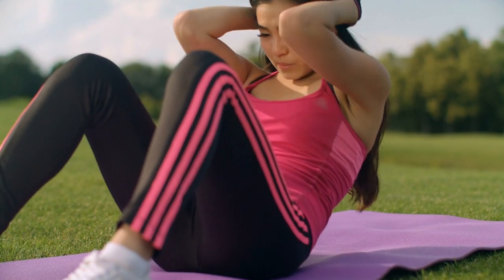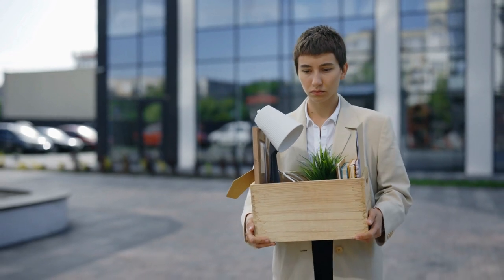NITRIC OXIDE DUMP EXERCISE DEVICE! New Hand Grip Isometric Workout Machine Boosts NO Levels in Body!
NITRIC OXIDE DUMP EXERCISE DEVICE! New Hand Grip Isometric Workout Machine Boosts NO Levels in Body Fast! Top Benefits Reviews Video 2025!

ABOUT ZONA PLUS:
The Zona Plus is a handheld medical device designed to help improve cardiovascular health by using isometric exercise to cause the body to release nitric oxide. It operates by guiding users through isometric handgrip exercises.

Key Features:
Personalized Exercise Protocols: The device adjusts to the user's grip strength to provide a customized exercise regimen.

Easy-to-Use: Users simply grip the device in their hands and follow the guided exercises displayed on its screen.

Compact and Portable: Its small size makes it easy to use at home, work, or while traveling.
No Medication Required: It offers a non-pharmaceutical approach to improving heart health.

How It Works:
Isometric Exercise: This involves gripping and holding at a certain level of effort without movement. The Zona Plus measures your maximum grip strength and then guides you to hold at a percentage of that strength for specific intervals.

Blood Vessel Adaptation: The isometric exercises stimulate the release of nitric oxide, which helps the elasticity of blood vessels.

RELATED TOPICS & QUESTIONS:
How to boost nitric oxide levels in the body with exercise?
Top nitric oxide dump exercise for 2025
Does nitric oxide dump really work?
Nitric oxide dump workout benefits 2025
Best stretches to increase NO levels?
How does nitric oxide dump improve health?
Nitric oxide dump exercise actually works
How to boost NO levels with breathing?
Increase nitric oxide with plank exercises?
Nitric oxide booster workout benefits?

What are the top exercises to boost nitric oxide?
Nitric oxide dump: how to improve circulation?
Good nitric oxide dump exercises for beginners
Can nitric oxide dump workout increase stamina?
How to do the best nitric oxide dump workout?
Benefits of nitric oxide dump stretches
Nitric oxide dump breathing techniques
Does the nitric oxide dump really benefit you?
Nitric oxide dump exercise for NO increase
What is the best nitric oxide dump routine?

Increase nitric oxide levels with daily workouts?
Best nitric oxide dump workout for 2025
How to make nitric oxide dump work better?
Nitric oxide booster exercise benefits
Nitric oxide dump workout actually works?
How effective are nitric oxide dump exercises?
Good exercises for nitric oxide increase
Nitric oxide dump with plank benefits
How to boost nitric oxide for better health?
Top nitric oxide dump workout routines?

Does nitric oxide dump improve heart health?
Nitric oxide dump workout increase NO?
How to perform nitric oxide dump stretches?
Nitric oxide dump exercises really work?
Benefits of nitric oxide dump breathing
Best way to boost nitric oxide through exercise?
Nitric oxide dump exercise for beginners
How does nitric oxide dump benefit athletes?
Can you increase NO with specific exercises?
Nitric oxide dump: good for vascular health?

Increase nitric oxide with specific workouts?
Nitric oxide dump exercises for 2025
How to incorporate nitric oxide dump into daily routine?
Nitric oxide booster workout really works?
Nitric oxide dump workout benefits explained
Best breathing techniques for nitric oxide dump?
Does nitric oxide dump actually increase NO levels?
How to effectively increase NO through exercise?
Nitric oxide dump workout for improved performance
What are the benefits of NO dump exercises?

Nitric oxide dump with plank: how effective?
Nitric oxide dump exercises for health improvement
How to boost NO levels with simple workouts?
Nitric oxide dump: does it really work for everyone?
Benefits of nitric oxide dump for recovery
Nitric oxide dump workout top benefits
How to maximize nitric oxide dump results?
Nitric oxide booster stretches actually work?
Can nitric oxide dump help with endurance?
Best exercises to naturally boost NO levels?

Nitric oxide dump workout for daily health?
How to do nitric oxide dump breathing correctly?
Nitric oxide dump exercise benefits 2025
Does plank help in nitric oxide dump?
Nitric oxide dump: a good daily practice?
How to increase NO levels with specific exercises?
Nitric oxide dump workout actually beneficial?
What are the top benefits of nitric oxide dump?
Increase nitric oxide with workout routines?
Can nitric oxide dump exercises improve blood flow?